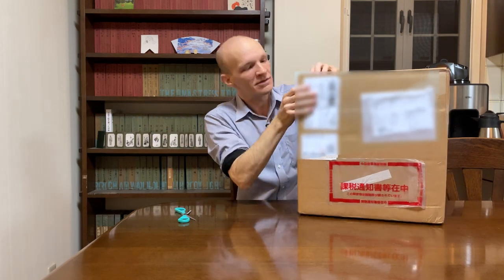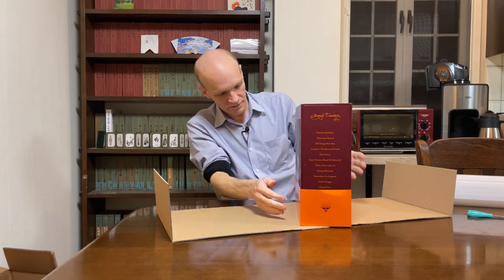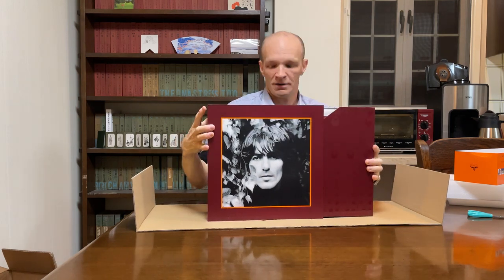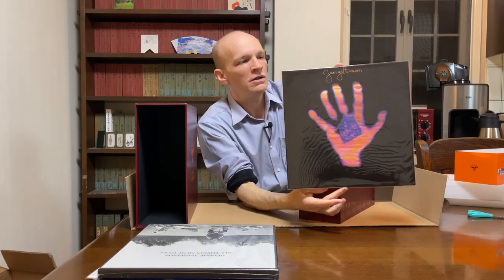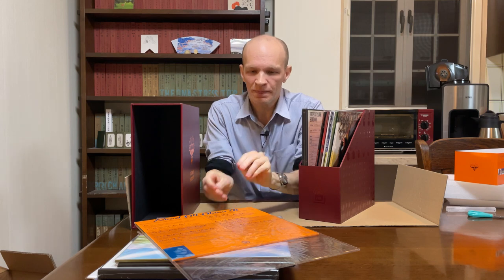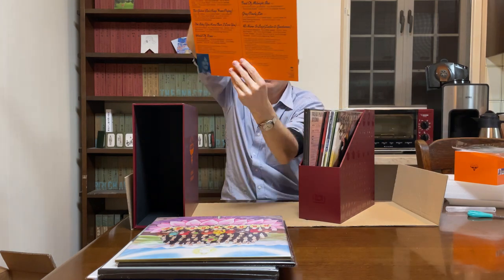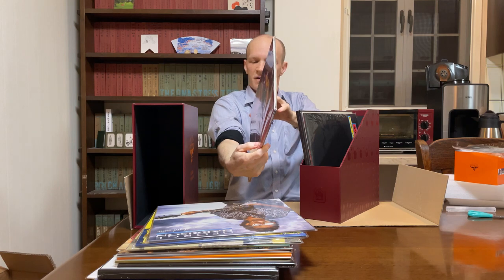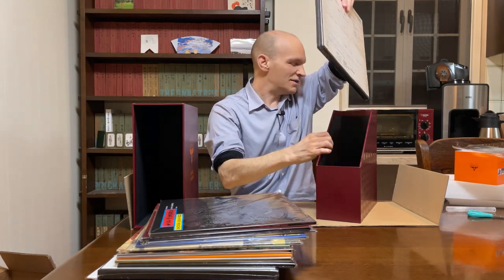George Harrison Vinyl Collection box set unboxing 2021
. A mere four years after it was first released, an unboxing video for the George Harrison Vinyl Collection box set! Every studio album, one live double album, and two picture discs. Sink into the sweet George swamp with me.